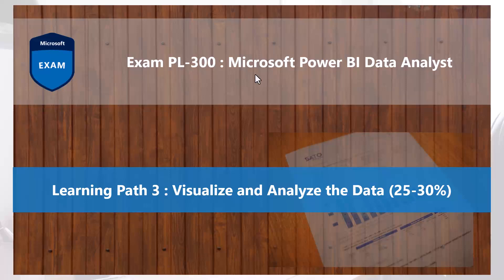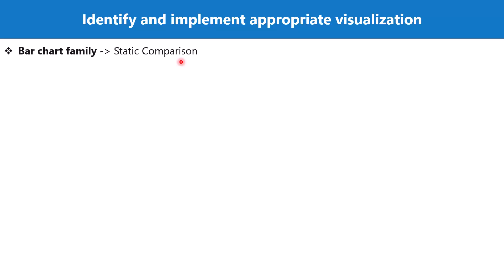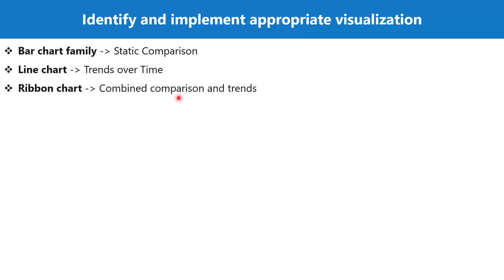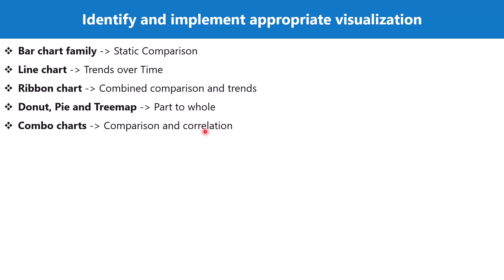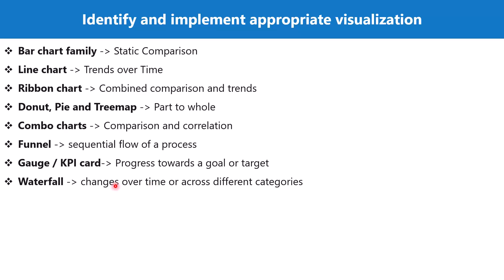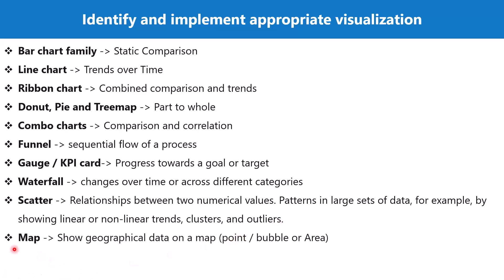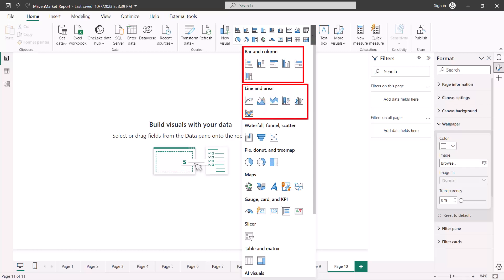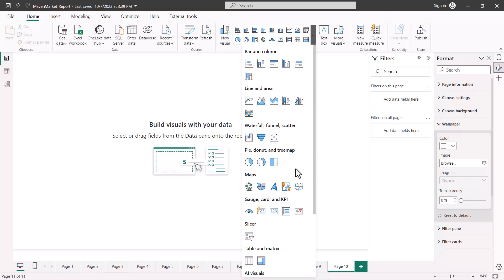66. Crack the Power BI PL-300 Exam Preparation - Implement appropriate visualizations in Power BI